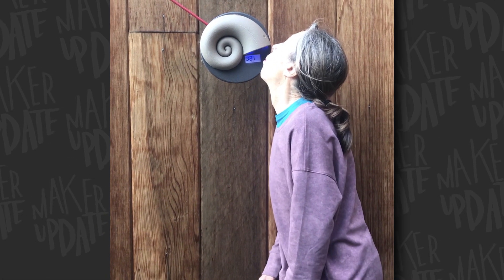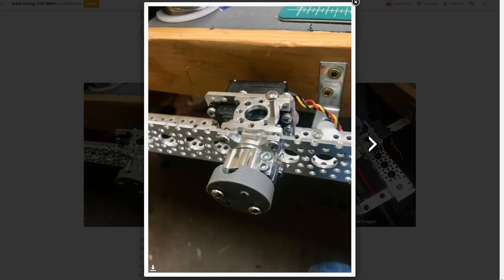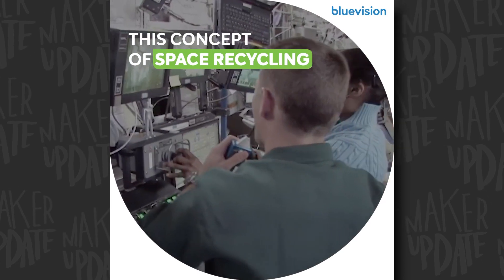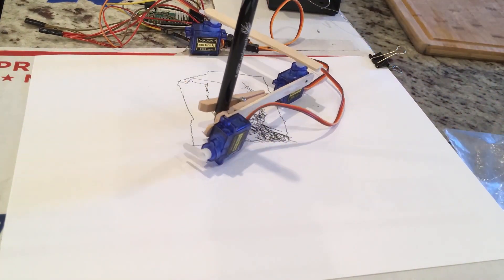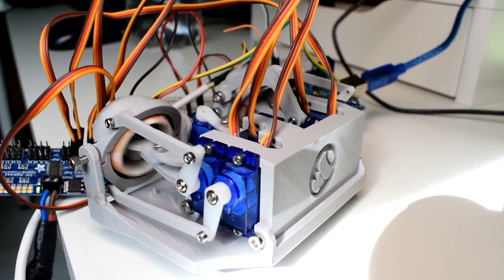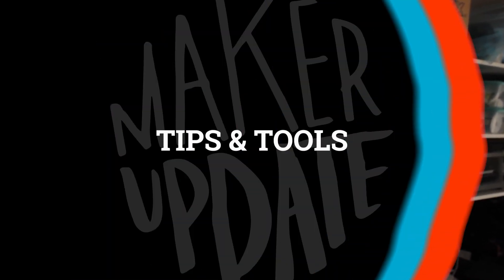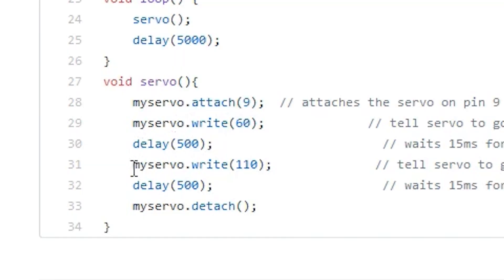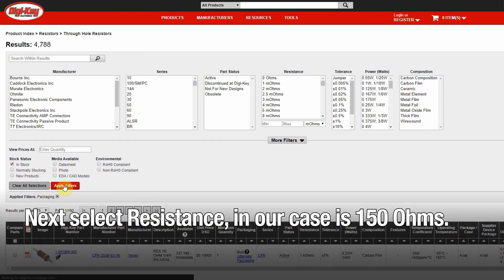Out Of Thin Air [Maker Update #149] - Maker.io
This week on Maker Update, a giant carbon dioxide meter, making 3D printer filament in space, an urchinbot, popsicle stick plotter, animatronics, a projection mask, and a primer on paint brushes.

-=News=-

ISS Astronauts to Receive "Space Recycler" Machine That Turns Waste into 3D Printer Feedstock

-=More Projects=-

BrachioGraph - the cheapest, simplest possible pen-plotter by Daniele Procid

How to Build a Simple 3D Printed Arduino Animatronic Eye Mechanism by Will Cogley

-=Tools/Tips=-

Controlling a servo with an Arduino by Jeremy S Cook

-=Digi-Key Spotlight=-